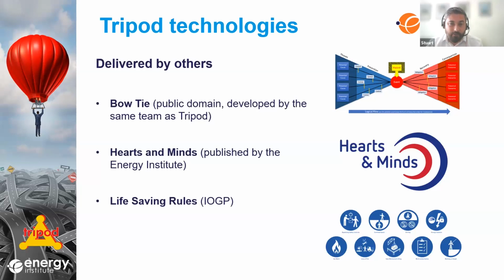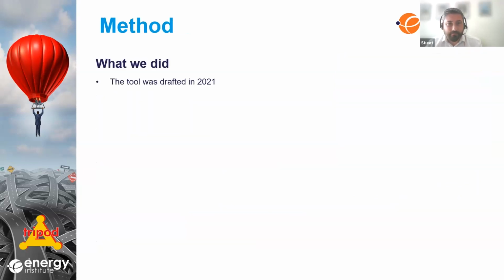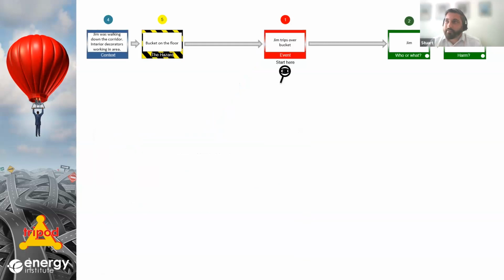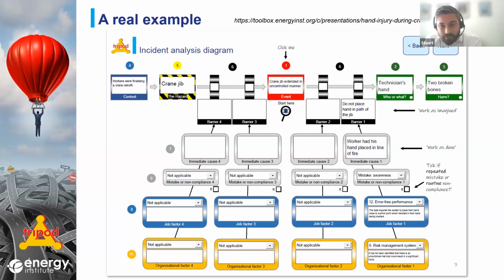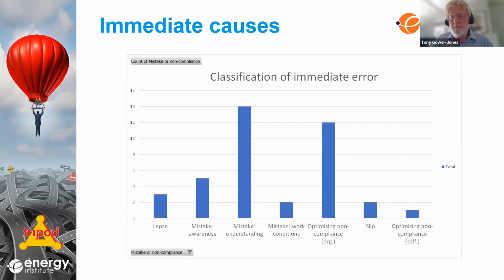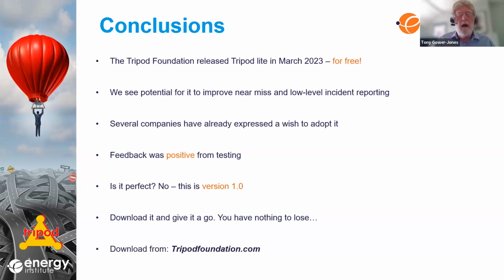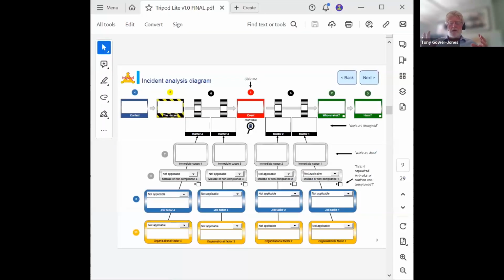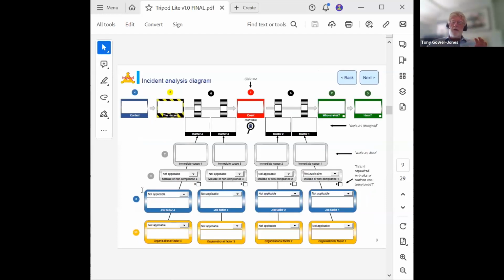EI Live | Tripod Lite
Tripod Lite: a lightweight investigation tool to improve learning from incidents and near misses

Large organisations typically experience thousands of near misses and low level incidents each year.  However, only the most serious are typically investigated in depth. Unfortunately, many investigation tools are either too complex, take too much time to use, or require expert investigators to be used for every incident or near miss.  Organisations therefore struggle to learn from near misses. Weak signals are being missed.

What we need is a ‘lightweight’ investigation tool that can be used by anyone to quickly investigate incidents to the required depth.  This is exactly what the Tripod Foundation and Energy Institute set out to create in 2021.  Tripod Lite is a tool that can be used with minimal training by anyone who needs to investigate a simple incident or near miss – including supervisors, managers as well as trained investigators.  The goal was to create a method that will allow anyone to investigate an incident in just a few hours, and uncover failed barriers, human factors, and organisational factors.  The tool was developed and tested in 2022, and published free of charge in 2023.

During this webinar, the Tripod Lite development team (Stuart King, Tony Gower-Jones, Dr Robin Bryden, Dr Andrea Parker and Charlotte Mitchell) will explain the development of the tool, demonstrate how it works, and how it can be used to improve near miss reporting.  This will be followed by a Q&A panel session.